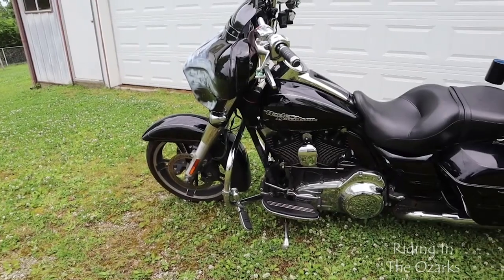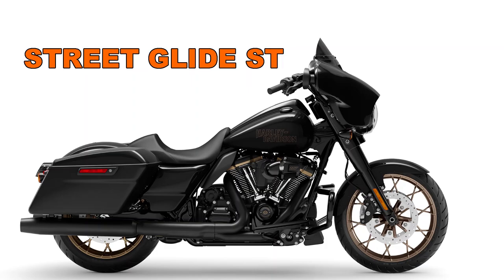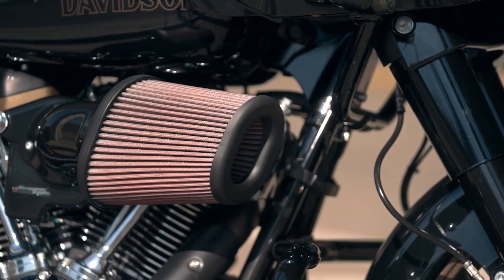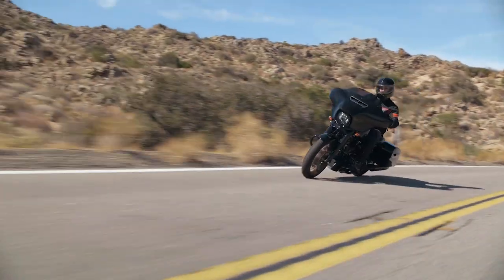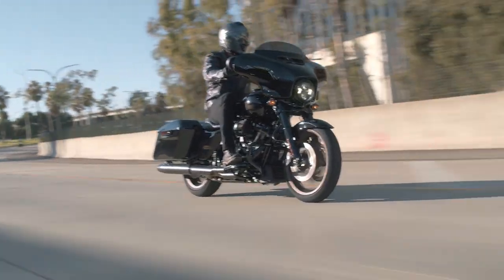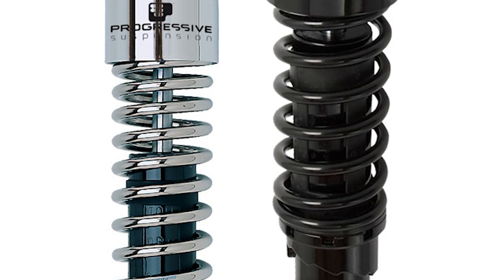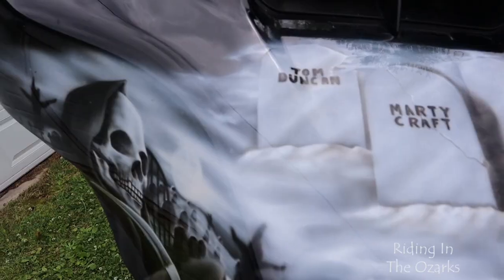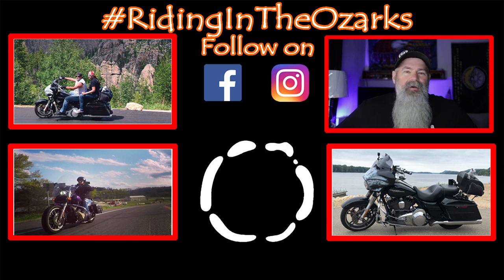HARLEY DAVIDSON 2022 STREET GLIDE SPECIAL vs STREET GLIDE ST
HARLEY DAVIDSON STREET GLIDE SPECIAL vs STREET GLIDE ST. Lets look at the differences of the Street Glide Special and the Street Glide ST.

Chapters:
0:00 Intro
1:33 Dimensions
2:00 Engine
2:40 Chassis
3:38 Tech
3:57 Color and Trim
4:40 Price
6:30 Should I upgrade